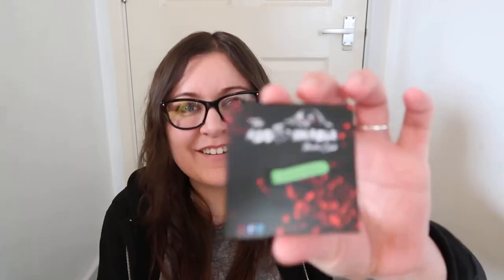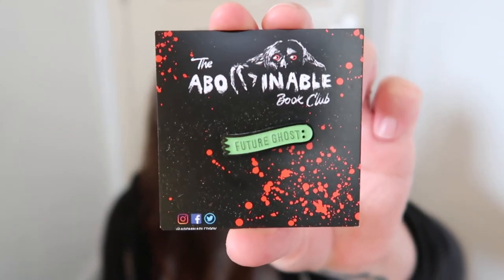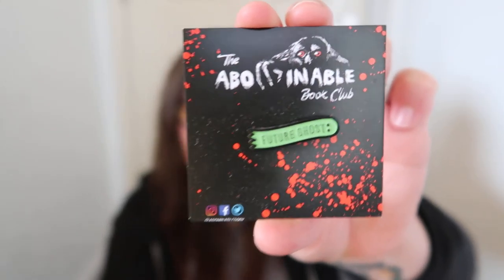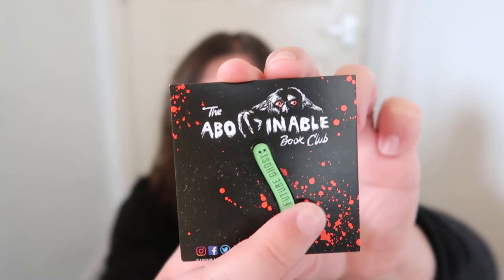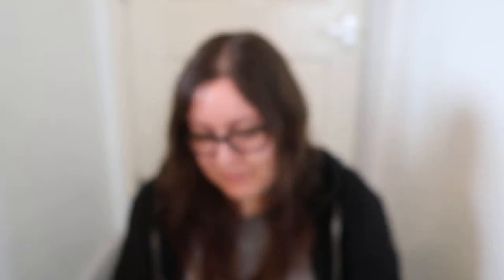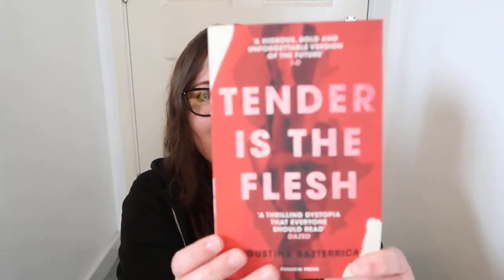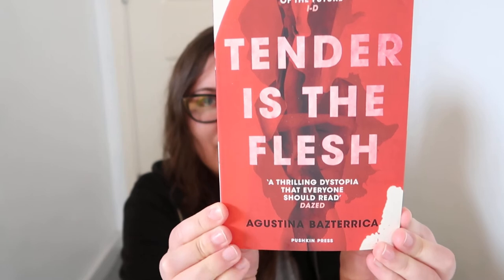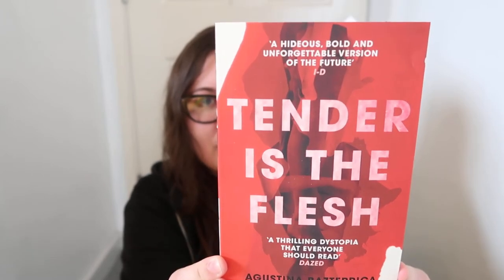Abominable Book Club Unboxing April 2021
Unboxing the latest Abominable book box, a horror book subscription service. I was so excited for this box and it did not disappoint.